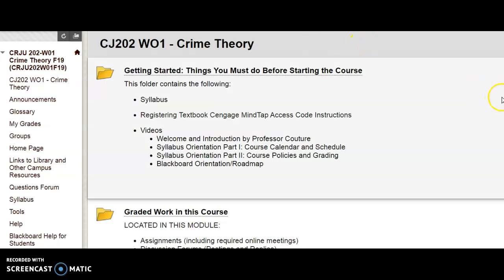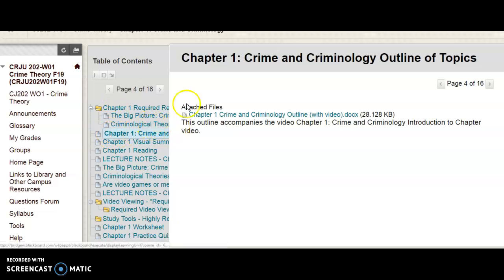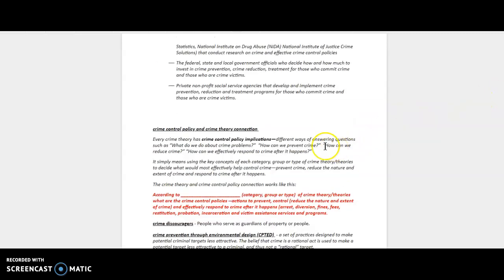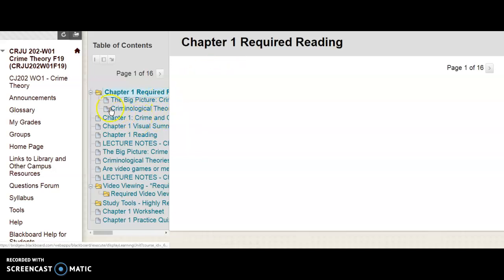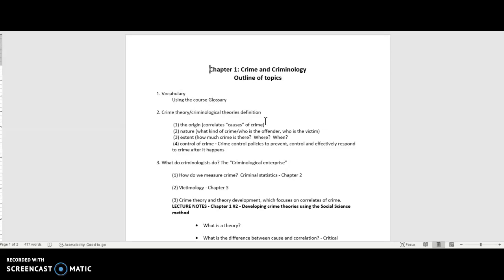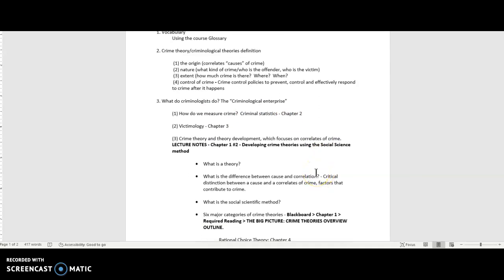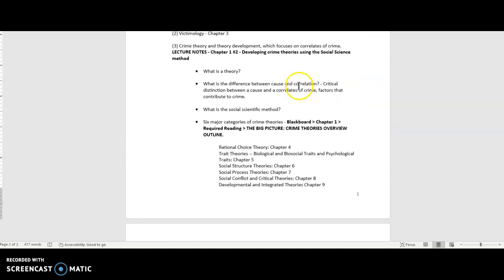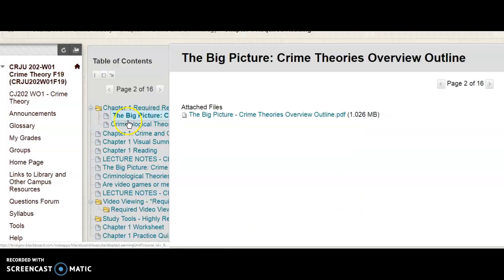Chapter 1: Crime and Criminology Outline of Topics Video Part I